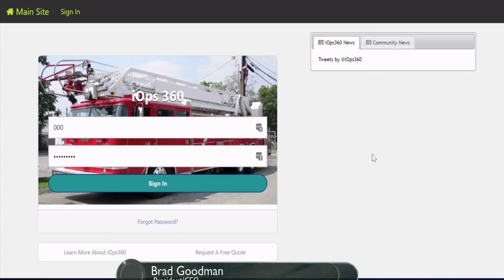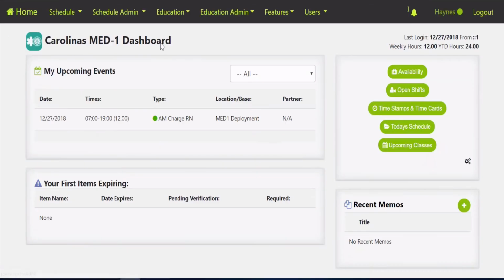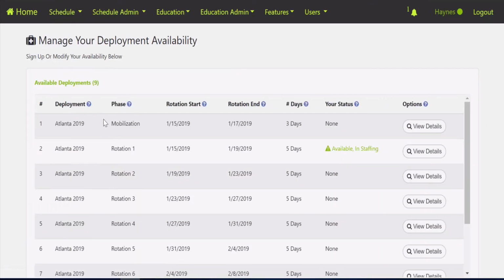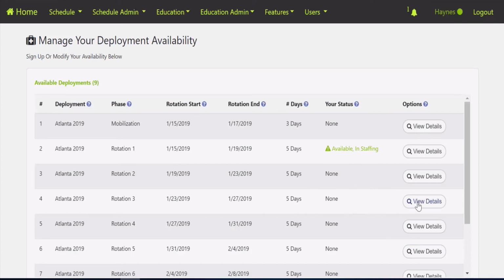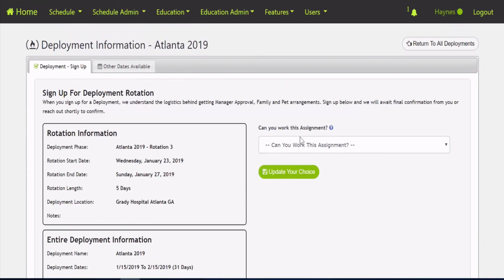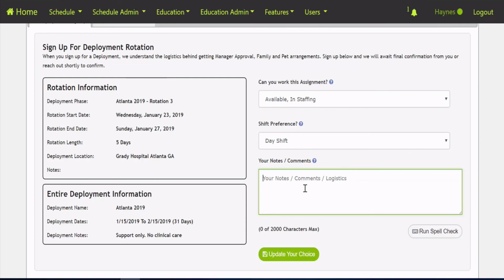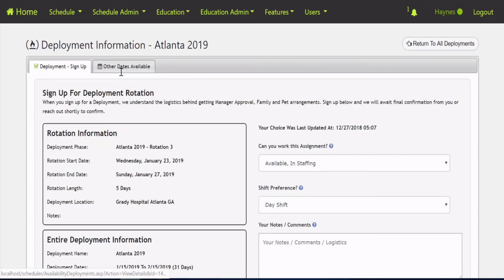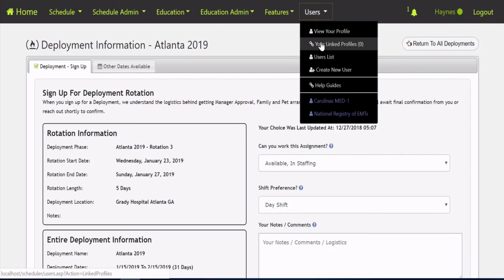iOps360 - Deployment Sign Up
Carolinas Med 1 Deployment Signup using iOps360 Scheduling and Credential Management system.  Combine your Scheduling, Credential Management, Education, and Operations into one simple to use and cost effective platform for Police, Fire, EMS, Nurses, Hospitals and more.